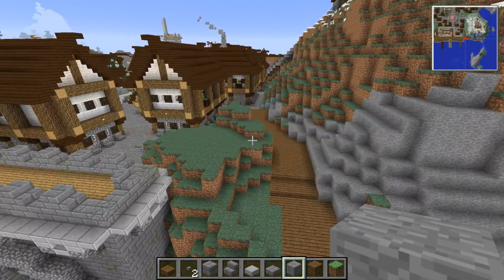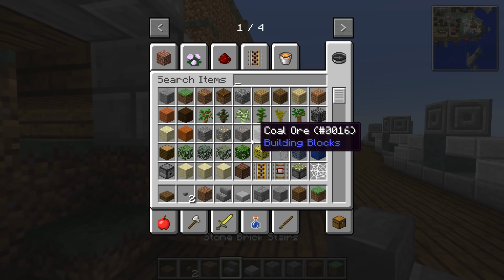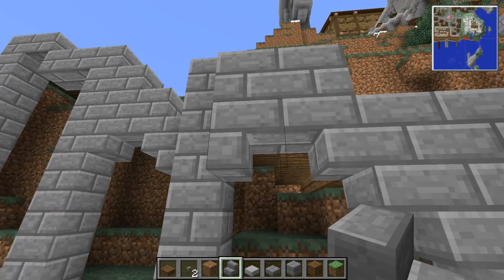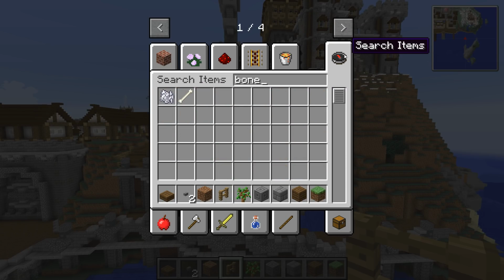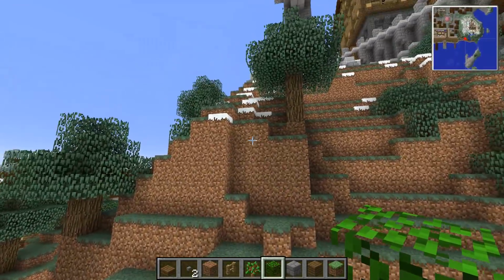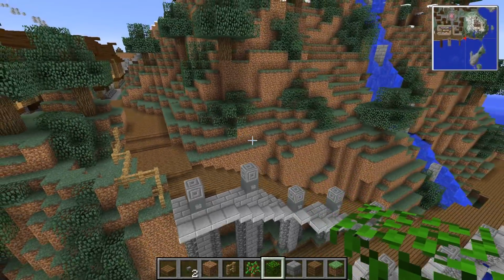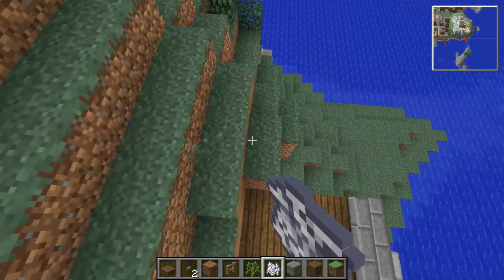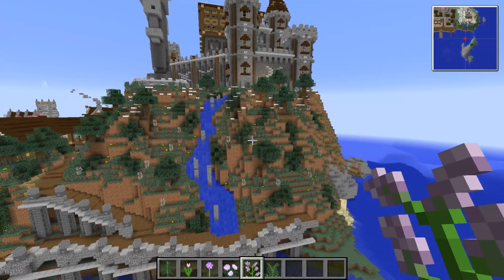How To Build A Medieval City :: E53 :: Terrain Blending :: Minecraft :: Z One N Only